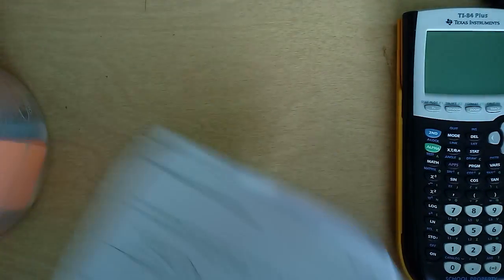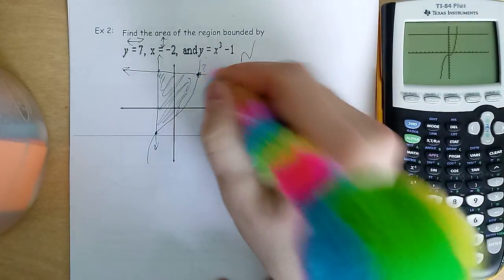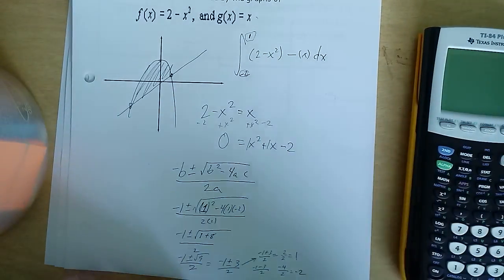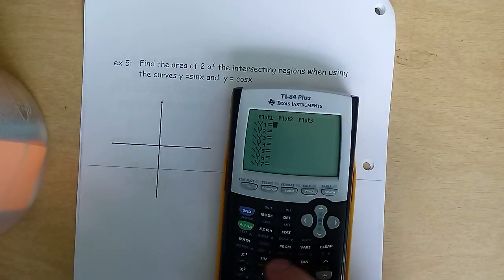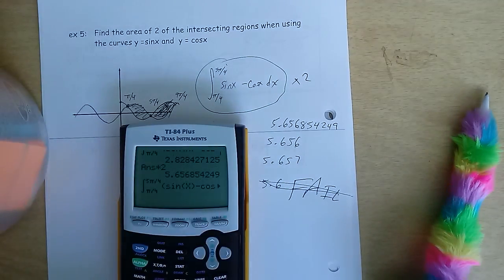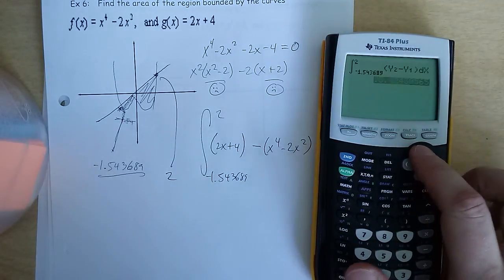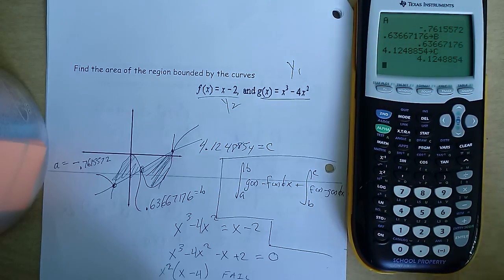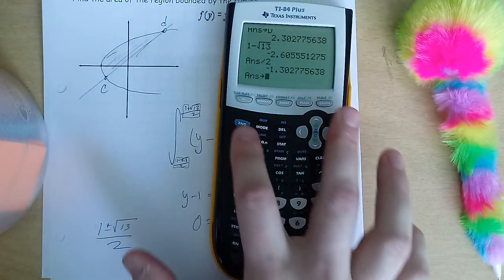Area between curves